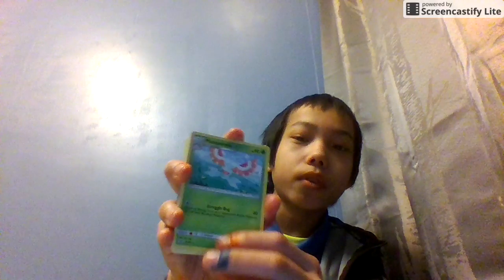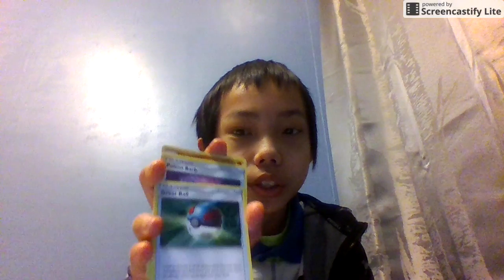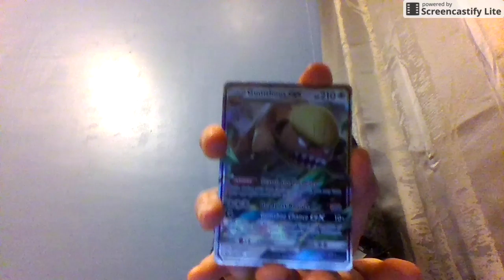Opening Package #4!! Pokemon Sun and Moon!!!! 2 GX's!!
Sorry for the lag. Anyways sorry for not recording in the past few days. But anyways enjoy and of course i'll be happy if you guys send me anything.